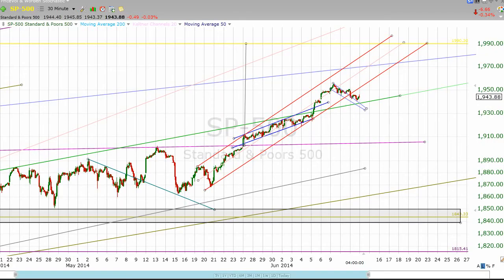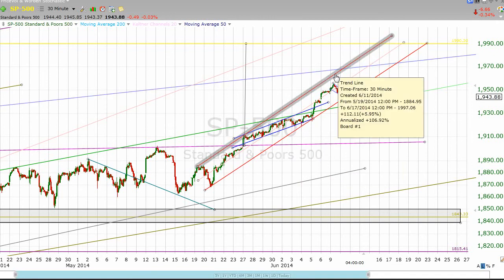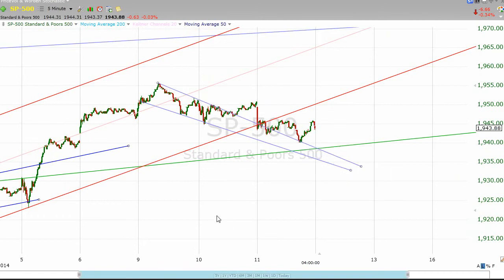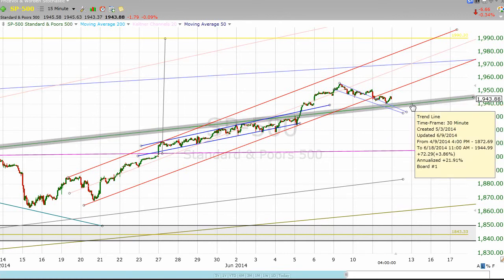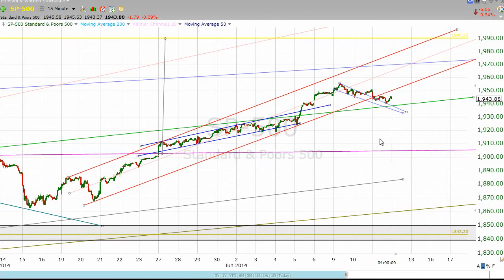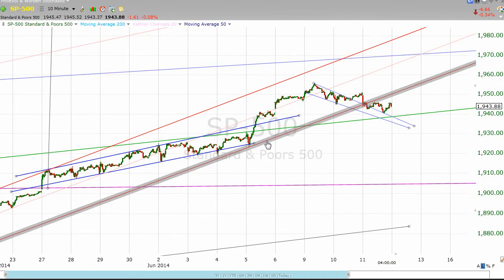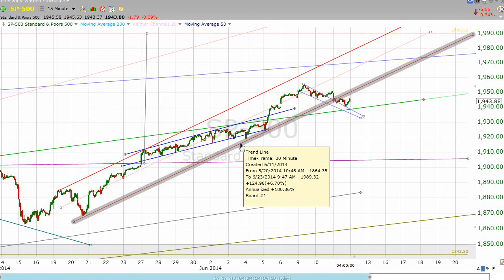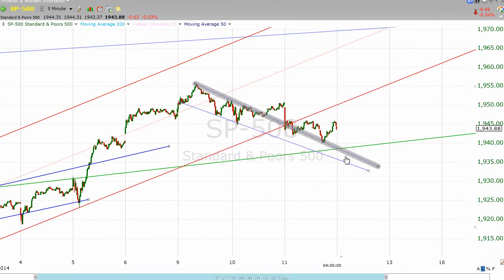S&P 500 Technical Chart Analysis for 6/11/2014